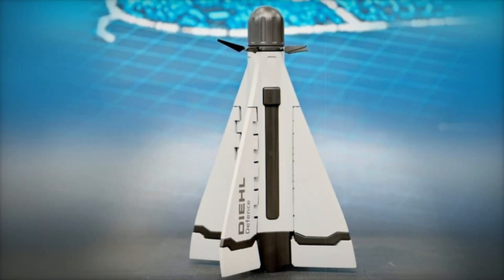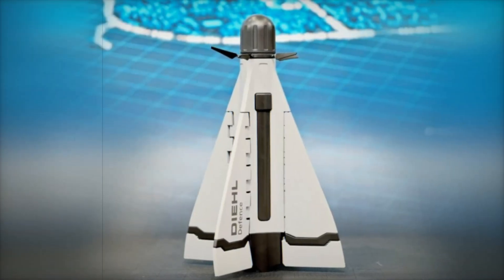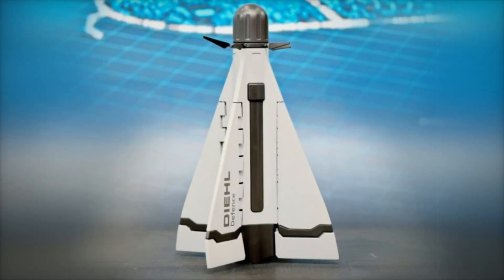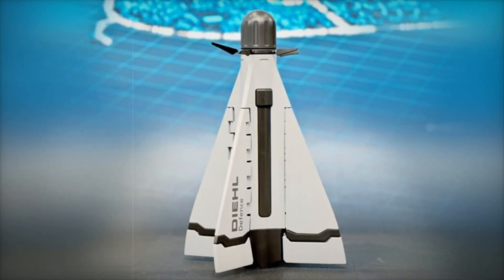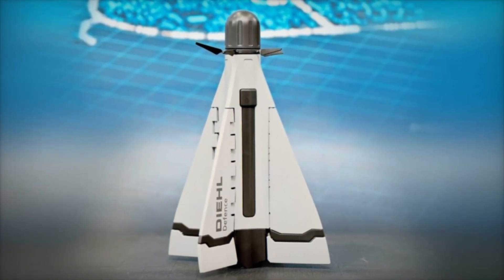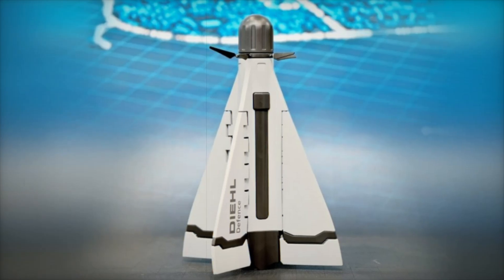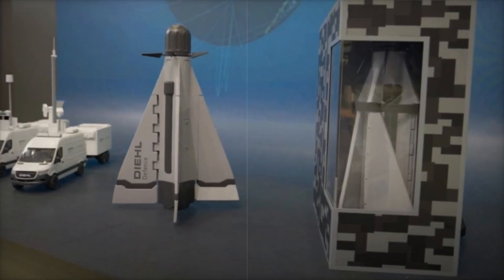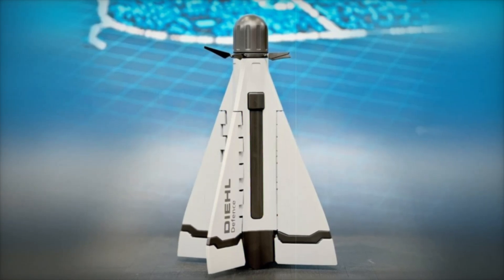Sky Sphere and Cicada The Next Generation of Drone Defense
Diehl Defence presents the Sky Sphere drone defense system and eMissile Cicada at Enforce Tac 2025. Designed for Class 1 & 2 drone threats, Cicada features lethal and non-lethal variants. Integrated with radar seekers and real-time communication, it ensures precision interception. With a solid-fuel rocket motor, vertical launch capability, and a 10-meter kill radius, Cicada enhances military drone defense. The German Army and Navy are evaluating its deployment. Diehl Defence and Skysec aim for full operational readiness by 2026, optimizing Sky Sphere’s advanced counter-drone technologies for modern warfare.